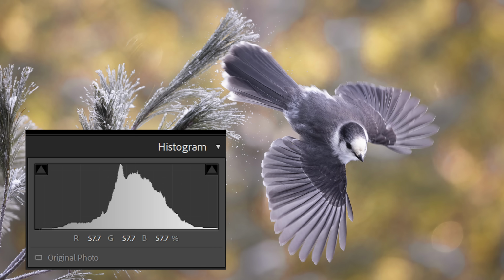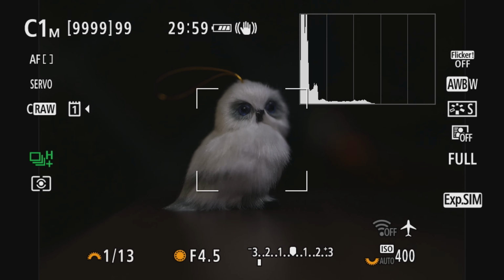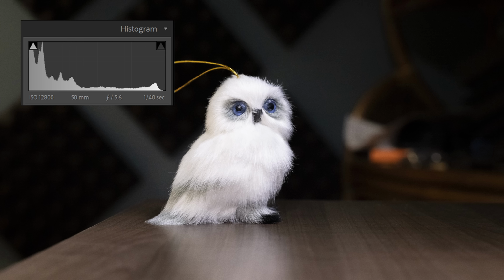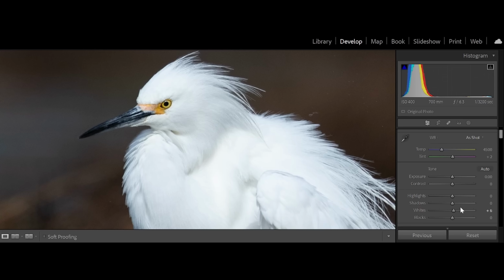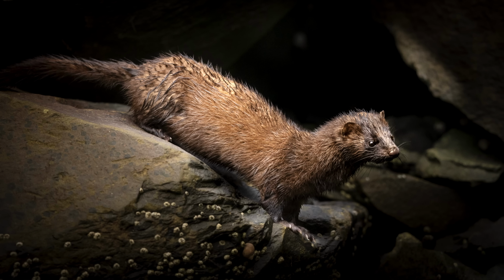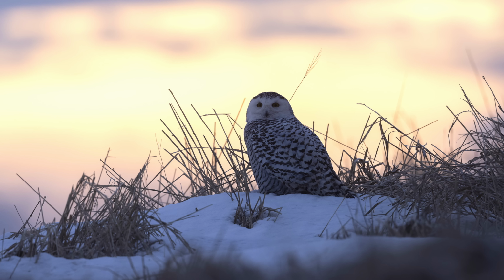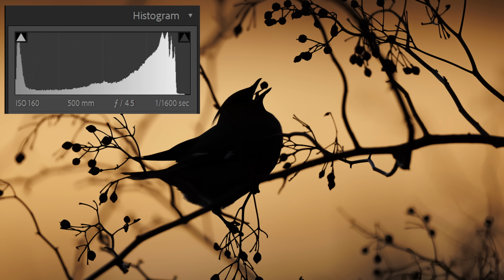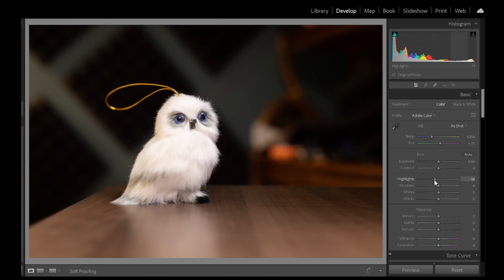THIS IS WHY YOU "BLOW OUT" YOUR HIGHLIGHTS. Get perfect exposure every time using the histogram!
My name is Simon d'Entremont and I'm a professional wildlife and nature photographer from Eastern Canada.

In this video, I'll show you how to nail that exposure perfectly every time by understanding how a histogram works and how to use it to get properly exposed photos.  Also, how NOT to blow out your bright highlights!

My equipment:
Canon R5 body
Canon R6 body
Canon R5 battery grip
Canon 100-400 EF II
Canon 17-40 L lens
Canon RF 16mm f2.8
FLM Tripod (CP 34 L4 II) and Levelling Head (HB 75)
Sigma Art 50mm f1.4 lens
Sigma Art 20mm f1.4 lens
Rokinon 135mm f2 lens
Sirui x-k40 ball head
Sirui lightweight Traveler 7C tripod with head
Manfrotto Video Head
Wimberley Gimbal Head
Jackery portable 240 lithium-ion battery
ProGrade Gold 128 GB CF Express
ProGrade Cobalt 325 GB CF Express
ProGrade Gold 256 GB SD
Zoom H1n field recorder
Comica shotgun mic
Rode Videomic NTG shotgun mic
Rode Wireless GO II mic set
Mindshift 36L (closest available) backpack
DJI Mavic Air 2S drone (flymore combo)
Hollyland Mars M1 monitor
Nikon Monarch 5 8x42 binoculars
Blackrapid retro-classic shoulder strap
FjallRaven trekking pants
HP Omen 17.3" performance laptop
Synology NAS storage
16 TB hard drives for NAS

Music in into: "Nicer", by Houses on the Hill. Find that and sound effects with Epidemic Sounds